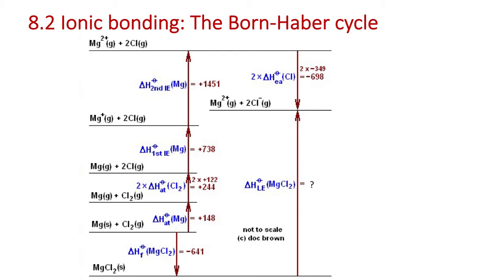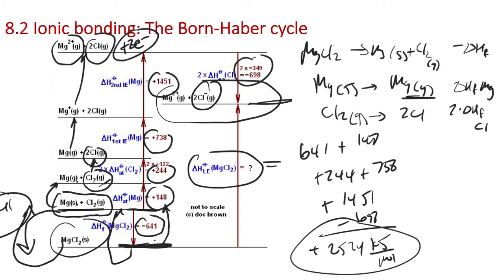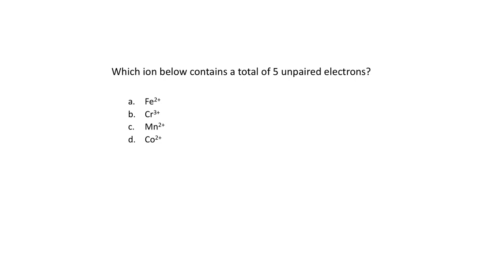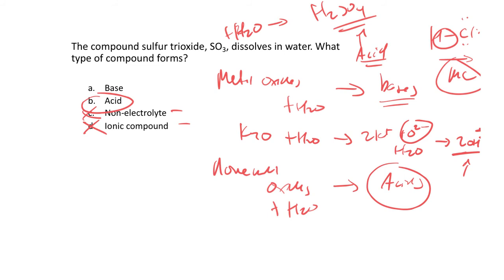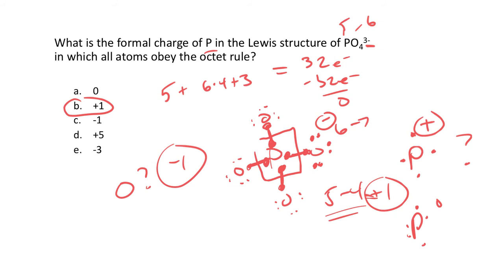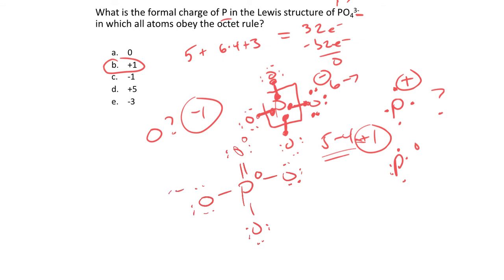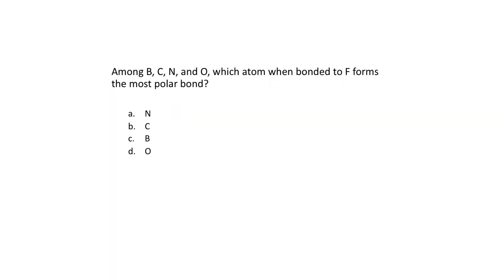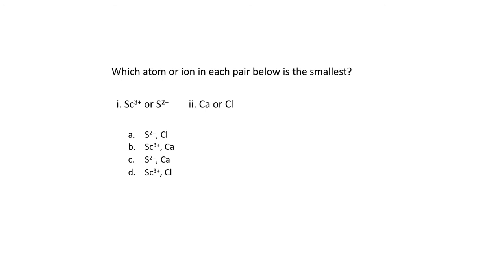Lecture 33 - Mon Nov 14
00:00:00 Slide 1
00:11:13 Slide 2
00:11:50 Slide 3
00:17:43 Slide 4
00:19:29 Slide 5
00:23:57 Slide 6
00:26:14 Slide 7
00:30:03 Slide 8
00:33:16 Slide 9
00:36:42 Slide 10
00:39:18 Slide 11
00:42:35 Slide 12
00:46:13 Slide 13
00:50:14 Slide 14
00:53:10 Slide 15
00:53:54 Slide 16